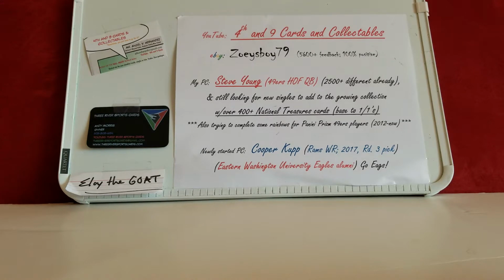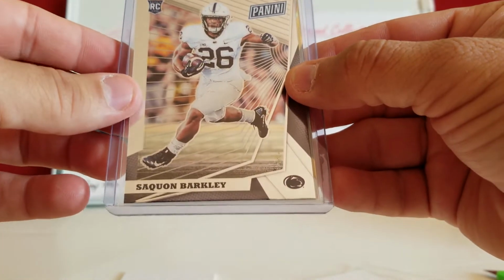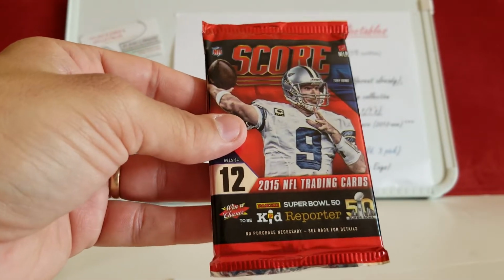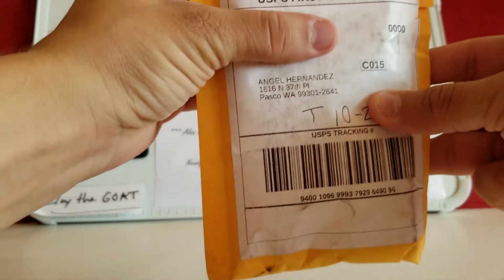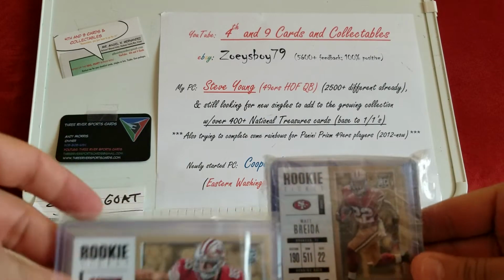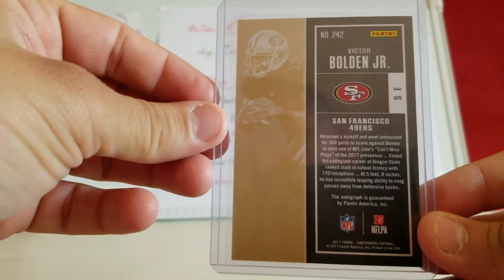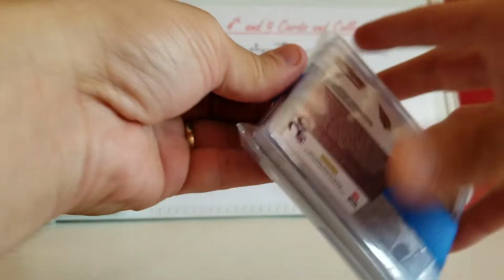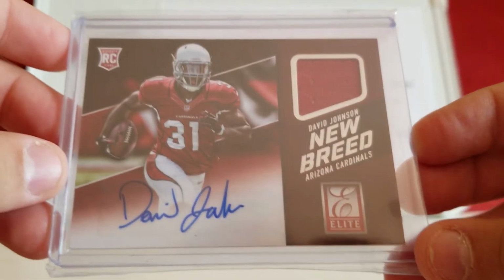Yet Another Mailday... #345 Steve Young Flawless DIAMOND, Snodzilla, Bobby Winslow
More mailday packages... some packages from two YT CFFL members, Snodzilla Breaks (Pat) and MadnCrazy TitansFan (Bobby)... an ebay purchase for the PC... what else...

Thanks for checking things out. Remember the beginnings of this wonderful hobby, and how things have evolved into what they are right now. We are all here for a reason!

KindnessIsContagious (Thanks to Andy Morris of Three River Sports Cards)

-- Three River Sports Cards
-- Eloy the GOAT Flores
-- Sebastian Select
-- Dimewylde wkff
-- Jimmy Gunz
-- Capital P
-- Snodzilla Cards
-- Madncrazy TitansFan
-- Jetsboy80
-- Cooltoads
-- Seattle Pack Buster
-- Football Card Olly
-- JT's Pack Breaks
-- AJG1113cards
-- Packman
-- Timmy G's Hobby-Sports
-- Dad and Will Cards
-- Haley’s Sports Cards
-- Carter’s Box Breaks
-- Davescards32
-- Chris G613